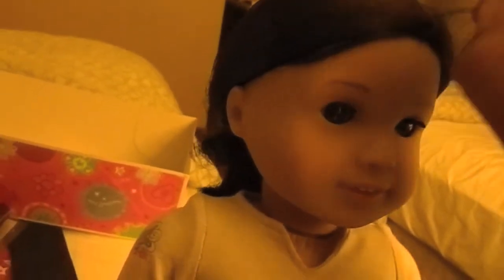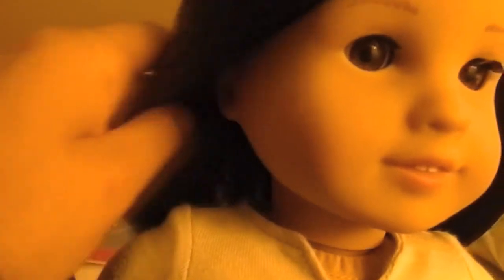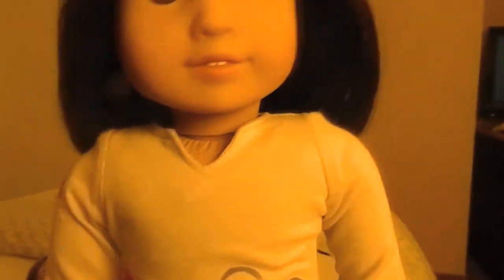Openning My American Girl Doll Kylie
This was around April 4 our 5 :) Her original birthday is April 4, 2012